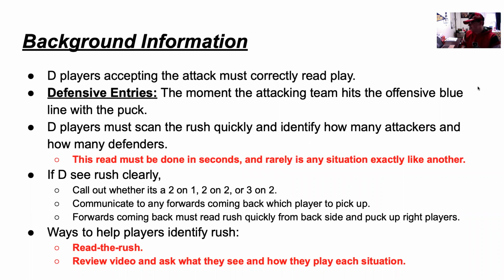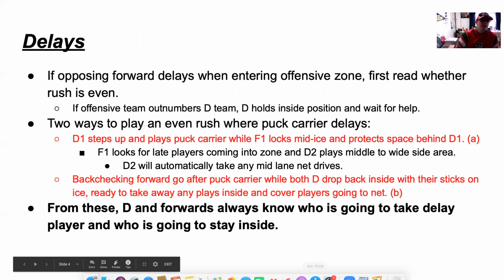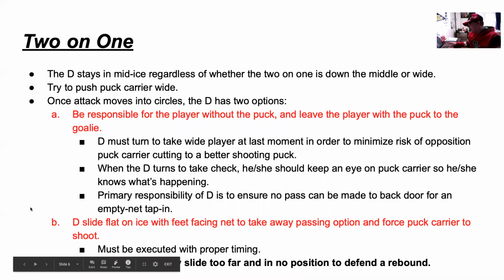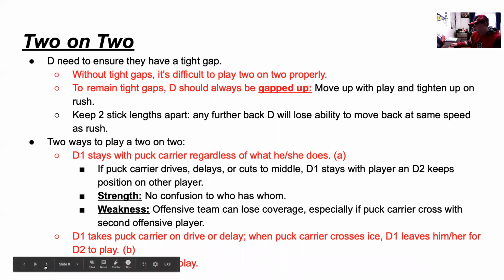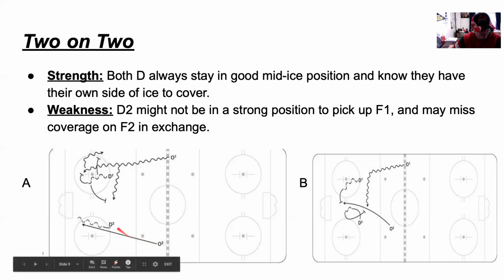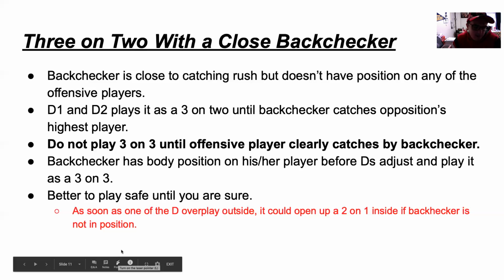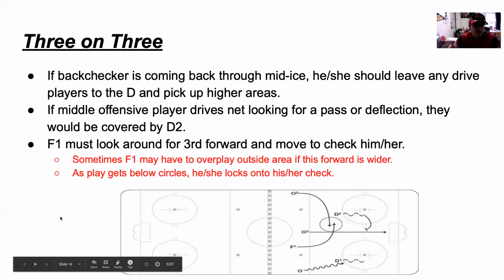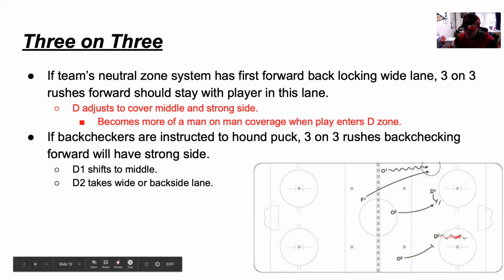Chapter 8: Defensive Zone Entries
This video is for classroom purposes only, using and referencing to Mike Johnston's, Ryan Walter's, and Mike Babcock's book of Hockey Plays and Strategies of Chapter 8: Defensive Zone Entries.